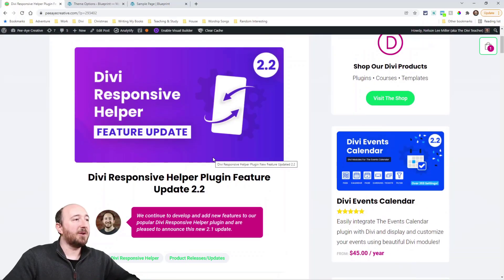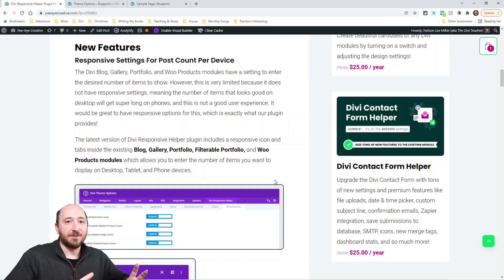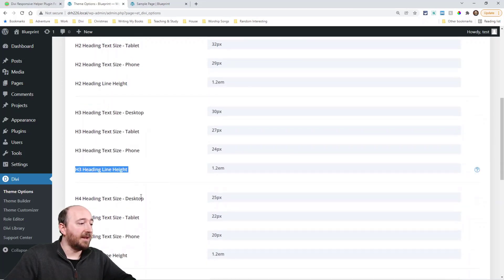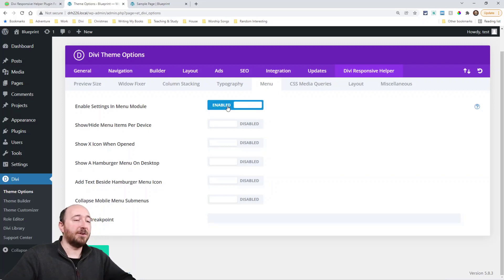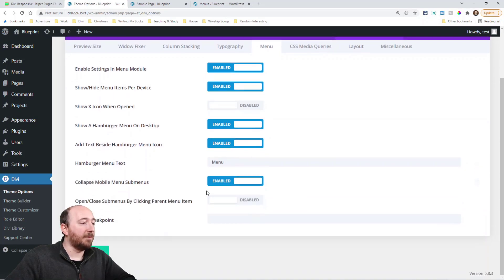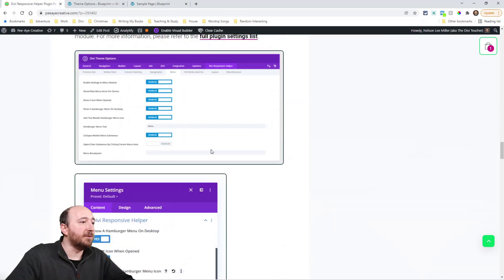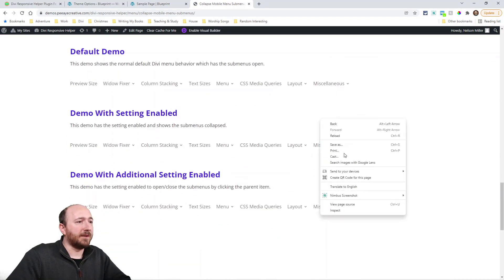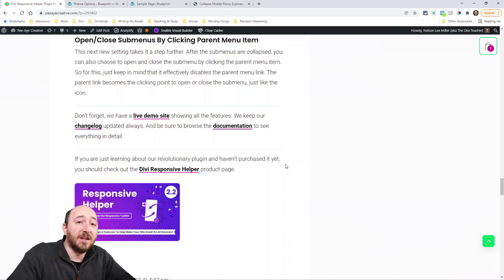Divi Responsive Helper Plugin Feature Update 2.2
We continue to develop and add new features to our popular Divi Responsive Helper plugin and are pleased to announce this new 2.1 update.

What’s New In Divi Responsive Helper Version 2.2
Our Divi Responsive Helper plugin continues to be one of the most popular 3rd party products in the Divi world, and for good reason — we are continually making it better! We love hearing your new ideas and developing new features, and are excited to release version 2.2 with new line height typography settings, new post count settings in the Blog, Gallery, Portfolio, and Woo Products modules, and tons of new settings related to the default menu and Menu module. Be sure to watch the video and browse the post below to get a full overview of everything that is new.